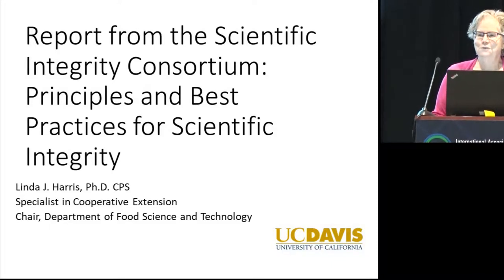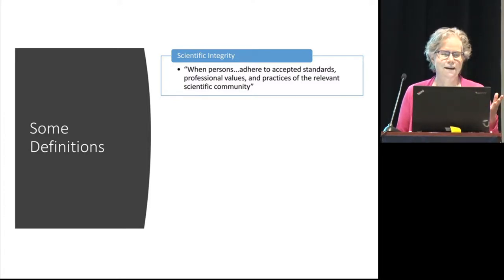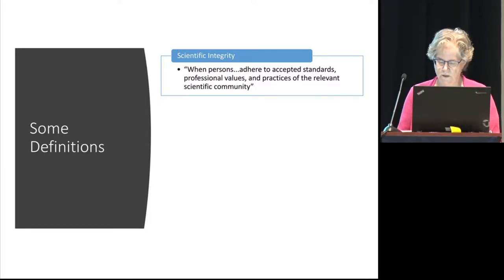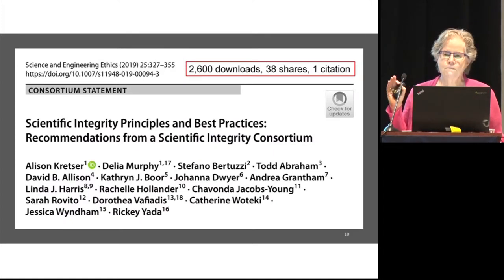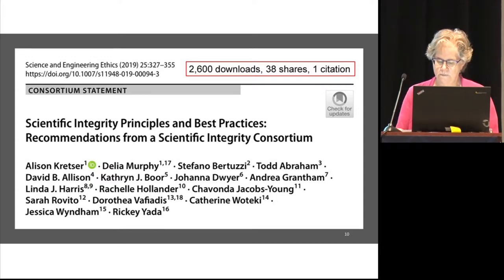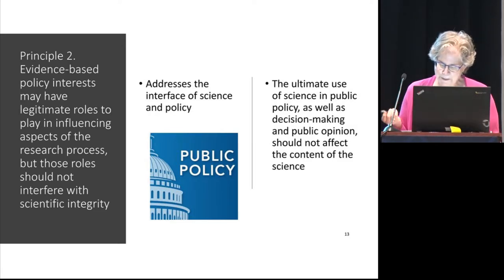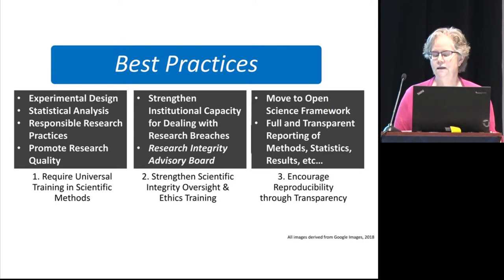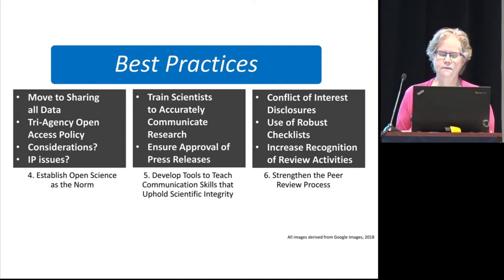ILSI NA:Report from Consortium: Principles and Best Practices for Scientific Integrity(Linda Harris)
Managing Large Multidisciplinary/Multi-Institutional Food Safety Projects - Effectively, Impactfully, and with Integrity
Monday, July 22, 2019 | 1:30 – 5:15 PM | Ballroom D

Food safety is a complex and multidisciplinary challenge. Therefore, federally-funded food safety projects, and even industry-centered projects, increasingly involve large, multidisciplinary/multiinstitutional collaborative teams. However, very few individuals thrust into these roles have formal education or training in managing such projects. This symposium brings together a unique and diverse cohort of presenters, ranging from an expert on assessing the effectiveness and impact of research collaborations and centers (with experience on multiple food safety project teams) to experienced managers of such projects (in government, academic, and industry) to a representative of the Scientific Integrity Consortium. The speakers will describe measures for evaluating the effectiveness of such largescale collaborations, identify common features of successful collaborations, share best practices for forming and managing such teams, and outline essential foundational principles for ensuring the quality and integrity of the resulting research. A panel discussion is included to maximize opportunities for attendee interaction with the multiple perspectives provided by the speakers. After this session, attendees will have a better appreciation on how to play together well in the research sandbox.

Report from the Scientific Integrity Consortium: Principles and Best Practices for Scientific Integrity
Linda Harris, PhD, University of California, Davis